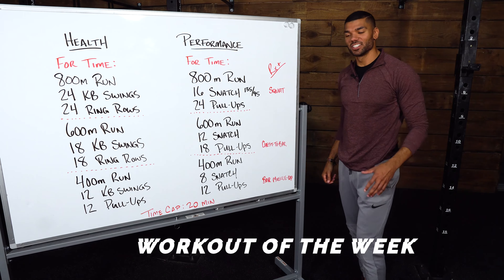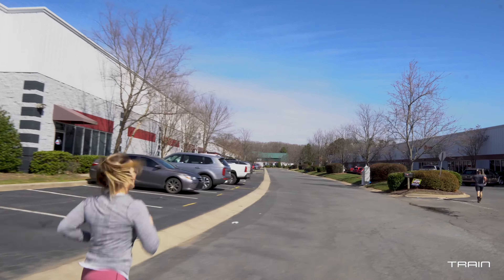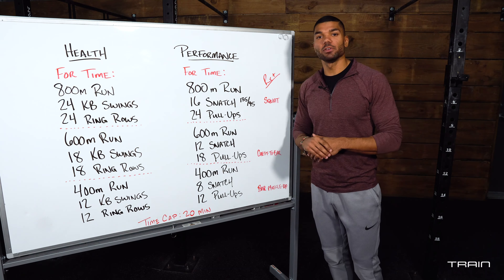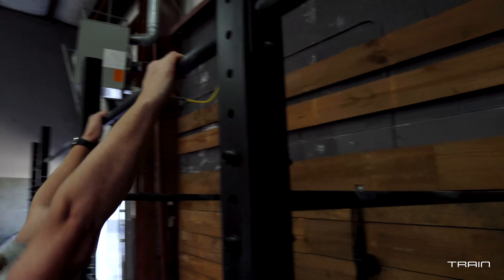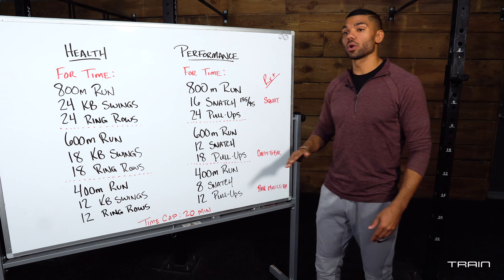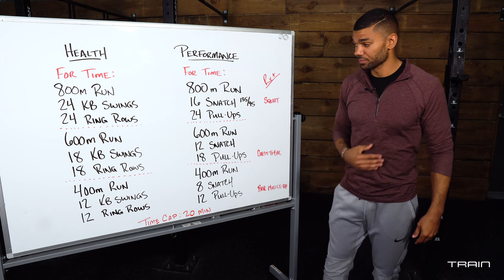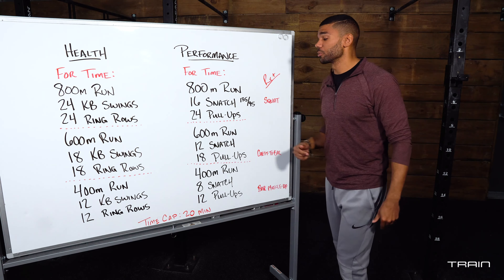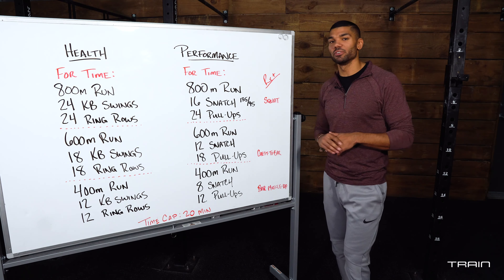High INTENSITY Weightlifting, Cardio and Gymnastics all in ONE workout.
Do you have the fitness to finish this in 20 minutes? Grab your favorite fitness shoes, a barbell and a pull-up bar and get after it.